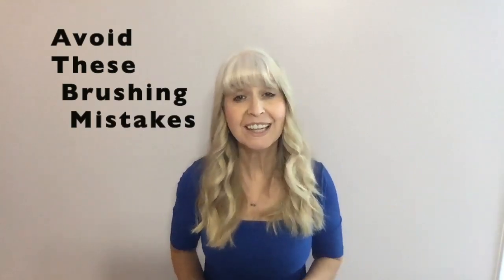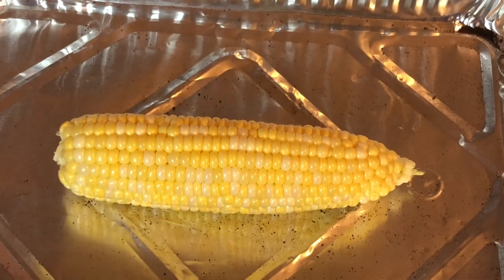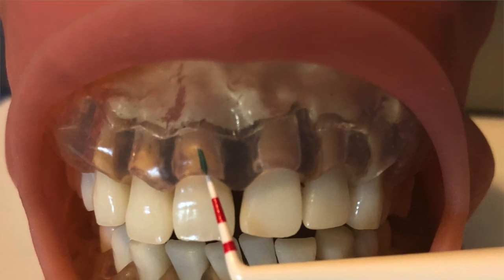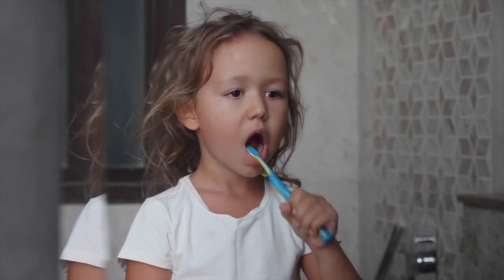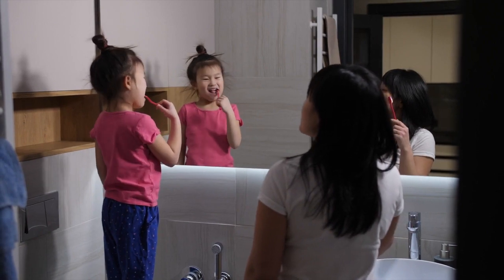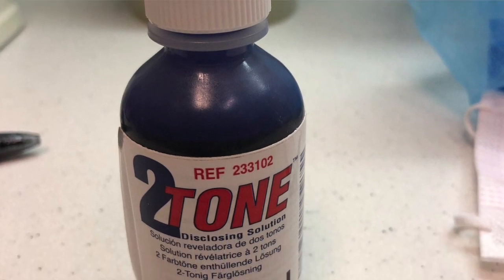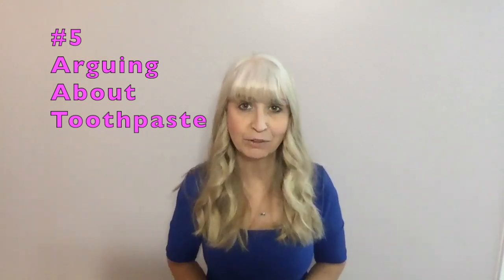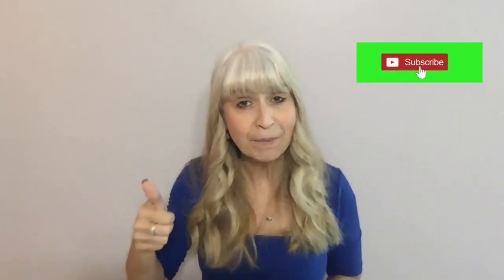Tooth Brushing Mistakes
Even the most seasoned parents are susceptible to blunders. We are human after all, but regardless of how long you've been in the parenting game. There are some pitfalls you should avoid when it comes to caring for your kiddos teeth.

 Today I'm going to share some of the major brushing mistakes that you can easily be avoided when creating an oral health routine for your family that will keep you on the road for success, check the link below to learn more about my Bristle Brushing Basics Box, it has all the tools you need to achieve happy healthy smiles. and comes with videos on how to use everything in the box.

Brushing mistake number #1,
You pick the wrong toothbrush and this is one that I have suffered from, and that I hope that you can learn from my mistakes.

 Brushing mistake # 2
Holding on to a toothbrush for too long.

Brushing mistake number #3
You forget to brush along the gum line.

Brushing mistake number #4.
Not checking to see where they are missing.

 Brushing Mistake number #5
Arguing about toothpaste

You are going to make your fair share of mistakes as a parent, but thanks to this video you can avoid some of the most common pitfalls that parents experience when it comes to caring for their child's teeth.